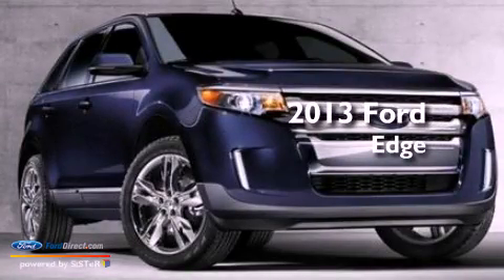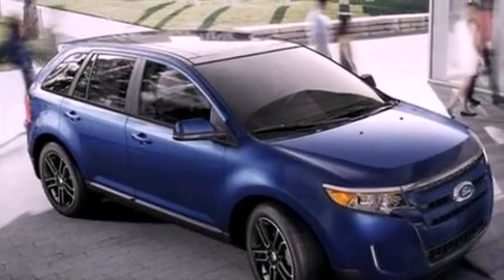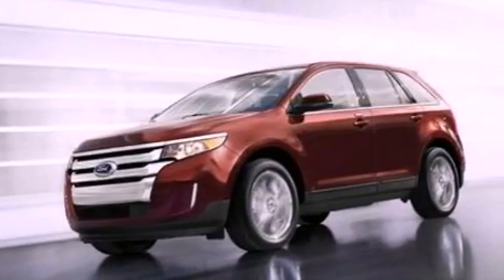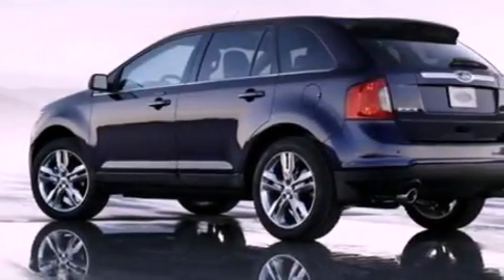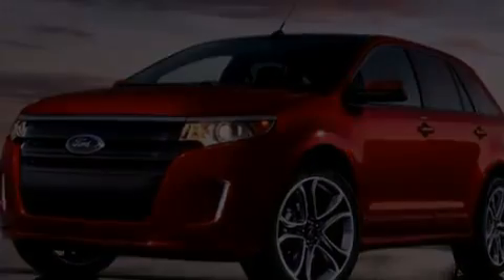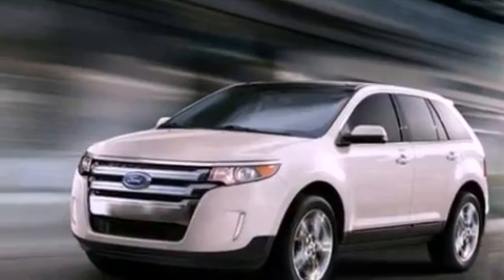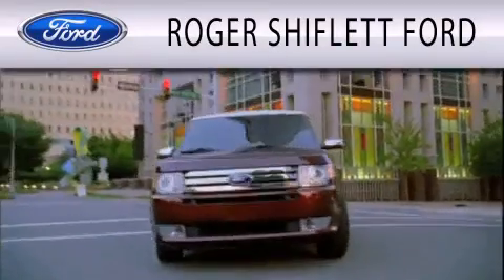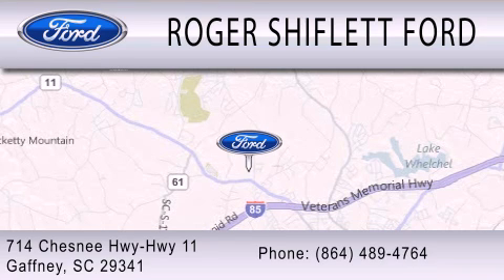2013 FORD EDGE Gaffney SC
Year : 2013
 Make : FORD
 Model : EDGE
 Engine : 3.5L V6 24V MPFI DOHC
 Trans . : 6-SPEED AUTOMATIC
 Exterior : BROWN

 Stock : F3127